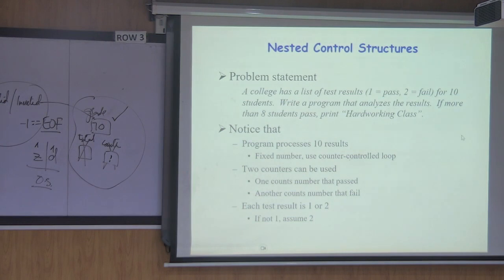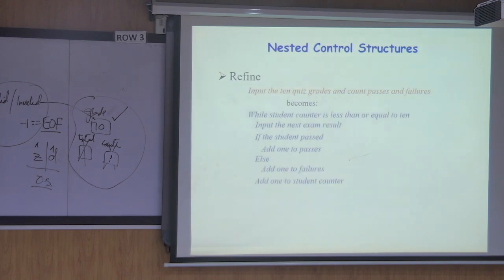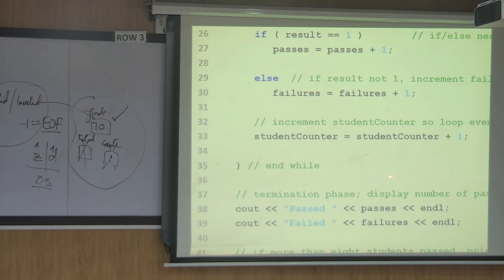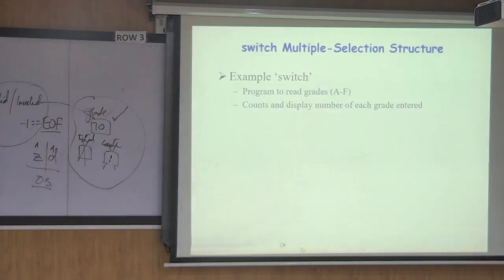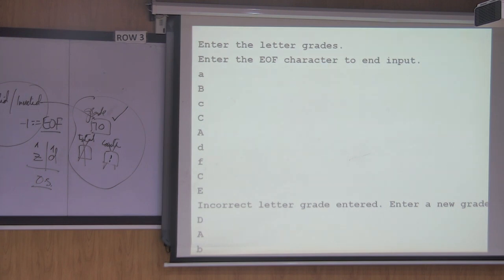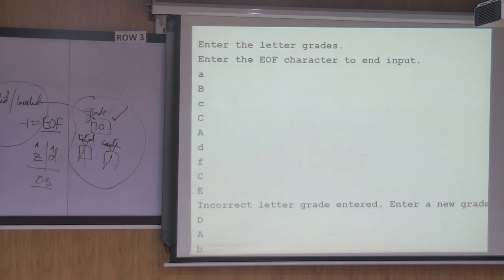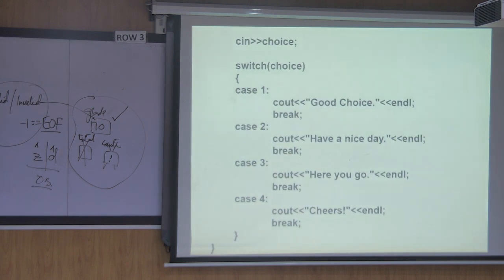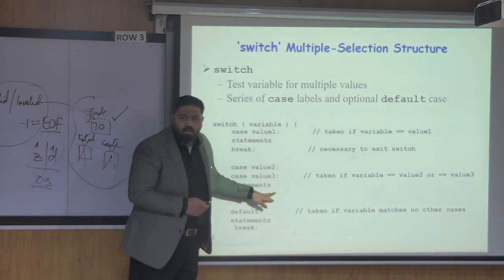Repetition - Sentinel Value - Switch Multiple Selection_7